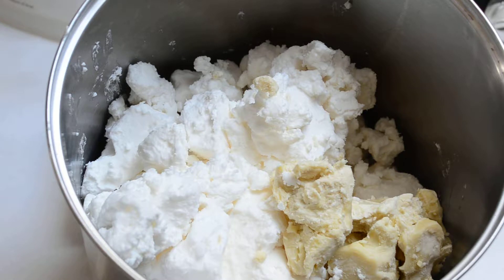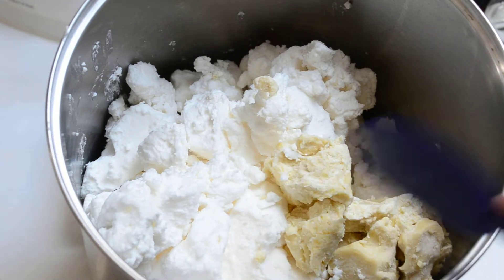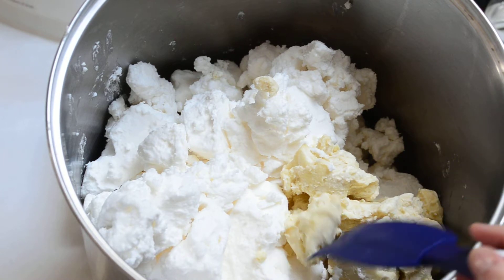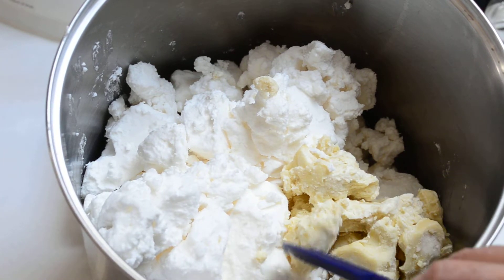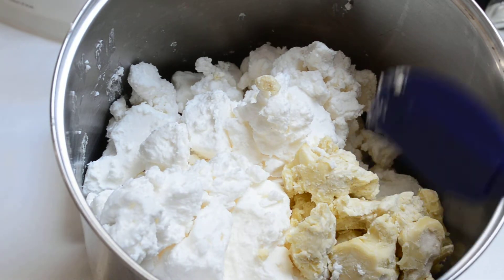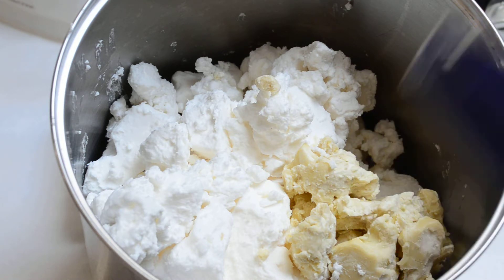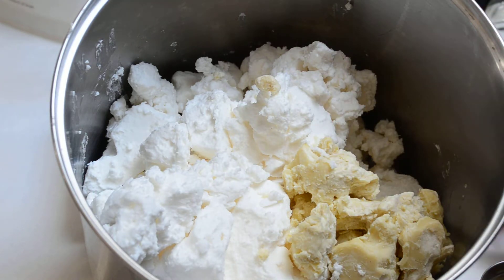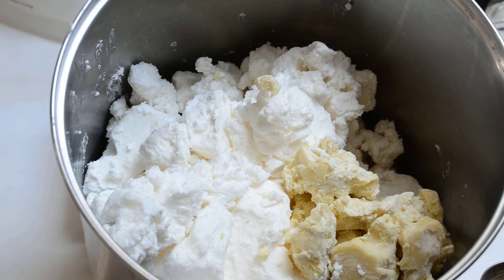Terra Soaps Matcha Green Tea soap part 1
Terra Soaps makes our Matcha Green Tea Shea Butter & Aloe soap~  I load this bar up with natural Vitamin E, Green Tea extract, Organic Green Tea Powder gives the bar the olive green hue and lots of skin loving anti~oxidants.